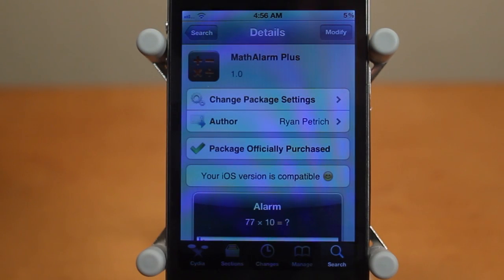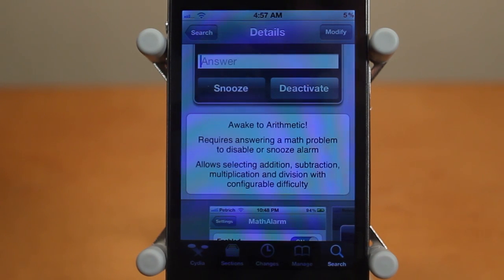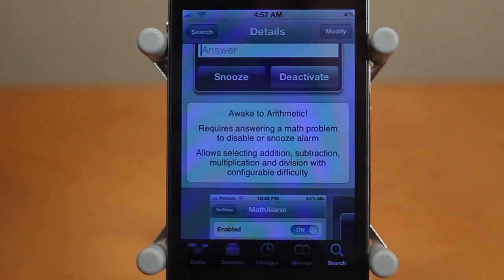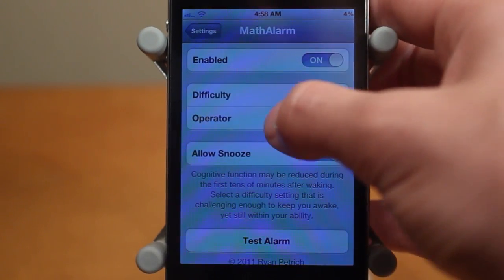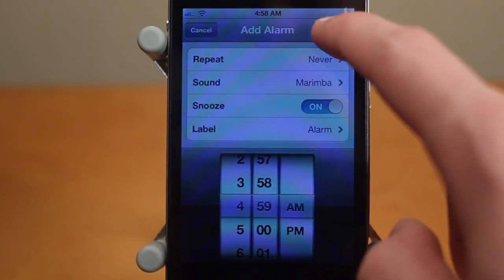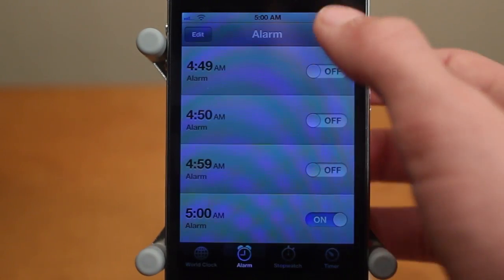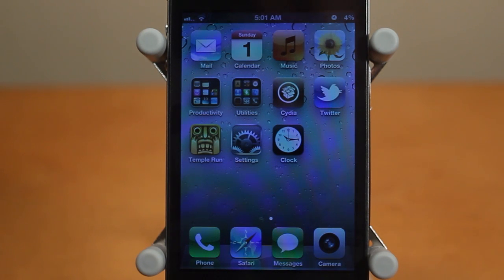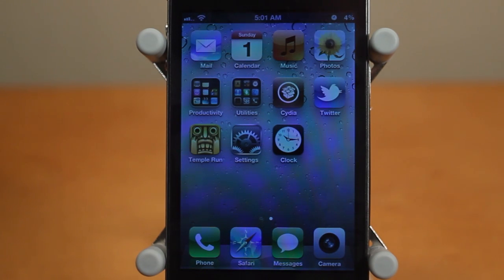Answer Math Problems to Turn Off Alarm With MathAlarm Plus Tweak